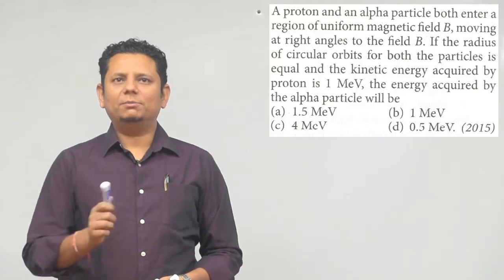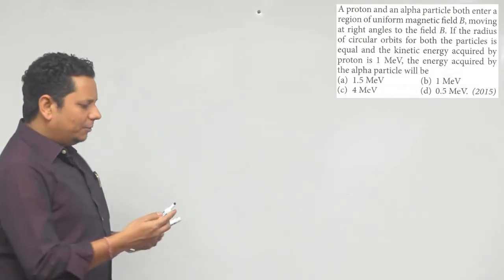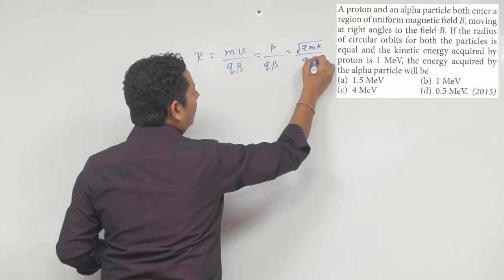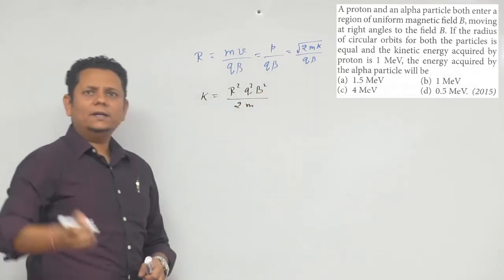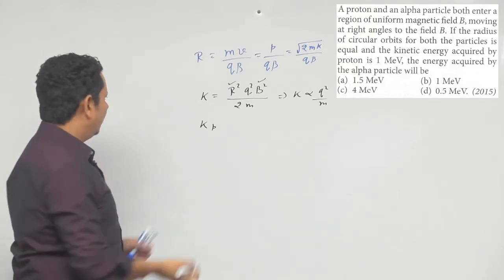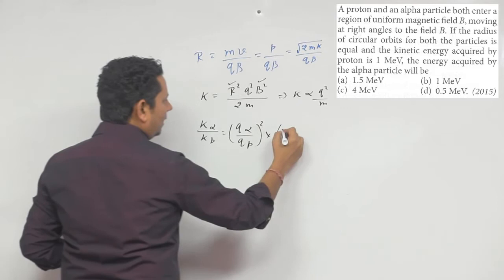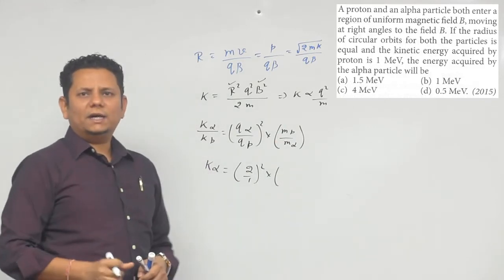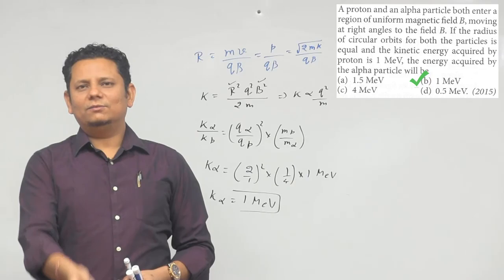A proton and an alpha particle both enter a region of uniform magnetic field B, moving at right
A proton and an alpha particle both enter a region of uniform magnetic field B, moving at right angles to the field B.